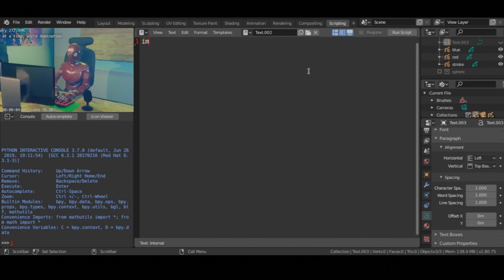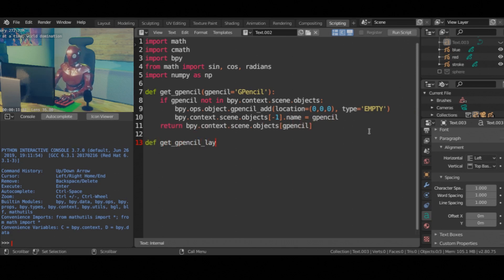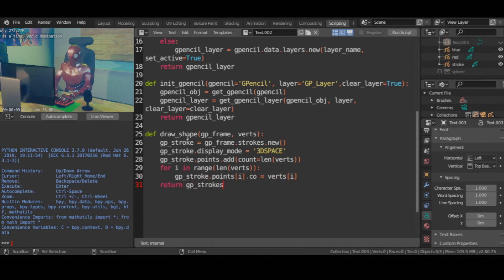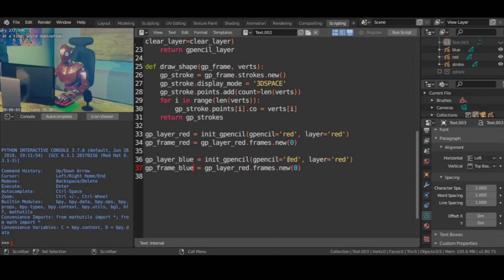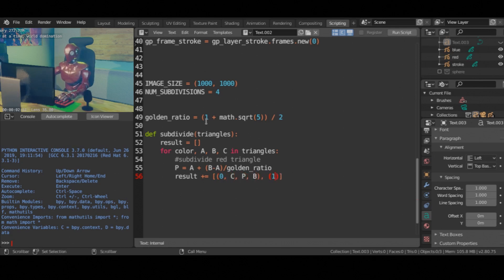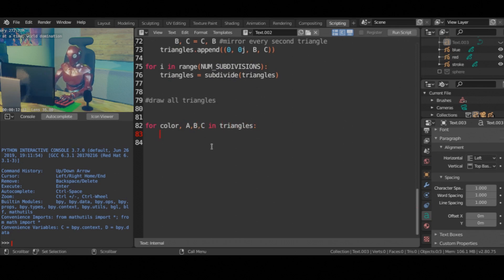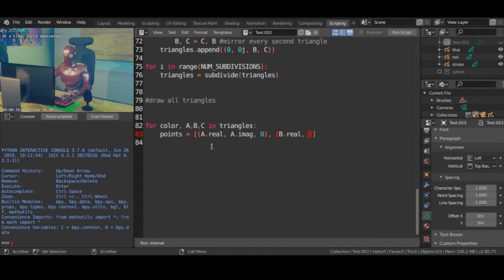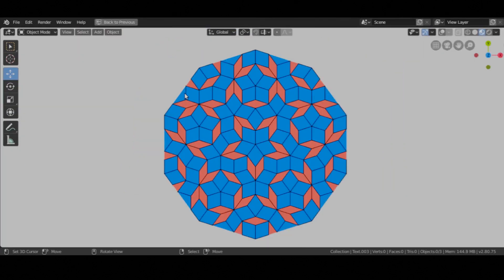Generative Art Series in Blender, Grease Pencil and Python | E04 Penrose Tiles